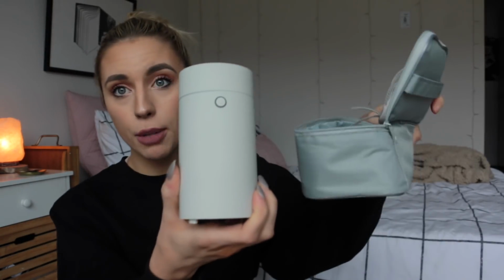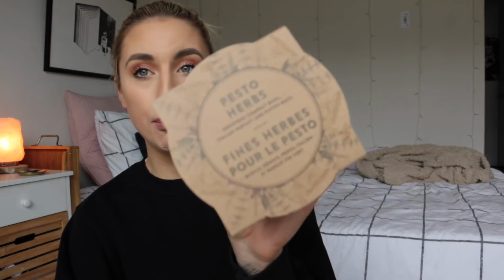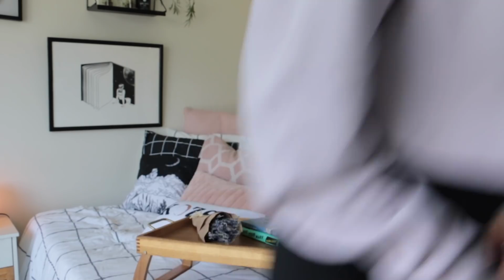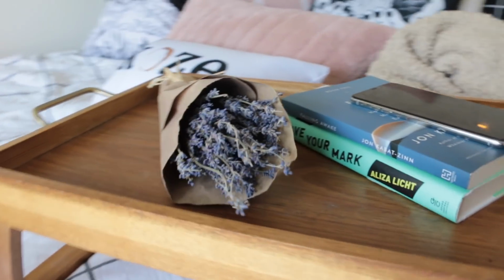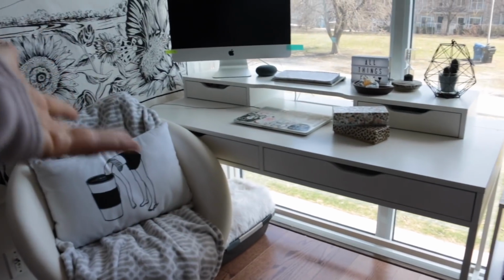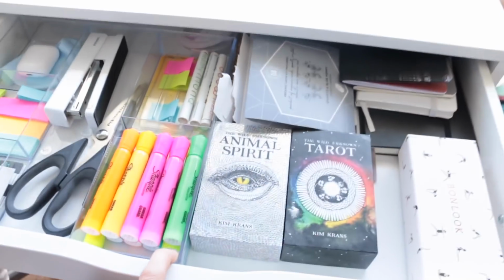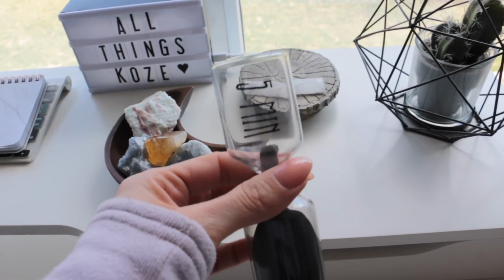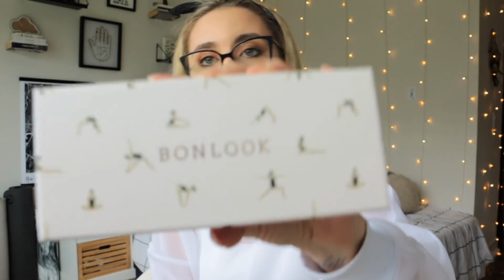Office Makeover for Spring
Huge thank you to BonLook for my epic new specs! You can save $20 in store or online with code KALYN20
They have over 30 stores across Canada, to find one near you.

Thanks for GYSTing with me ❤

⫸ READ MY BOOK // CATCHER ▹

I only work with brands that I love and use daily. It's thanks to you I am able to work with dream brands as such, so know that I am thankful to you for all the love and support, always and to the moon and back ❤